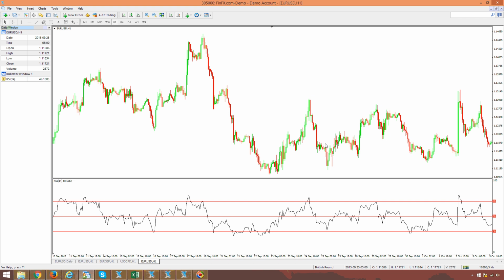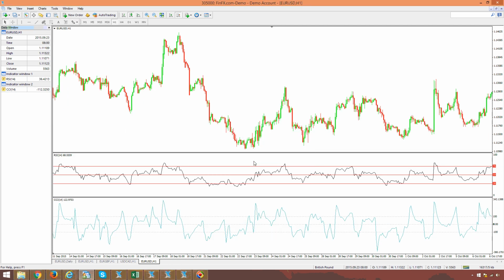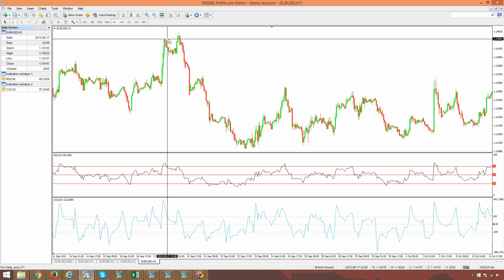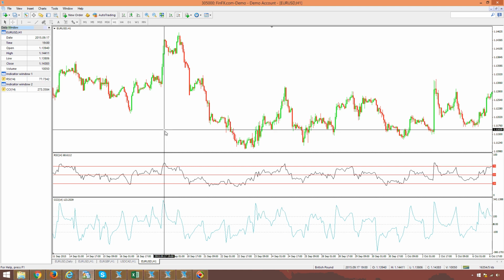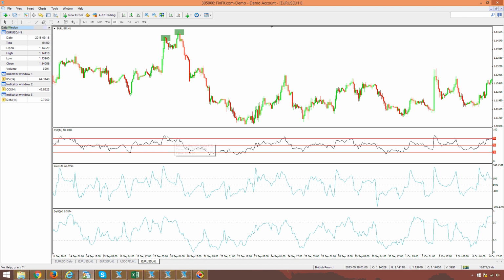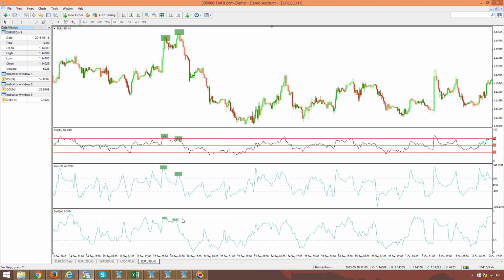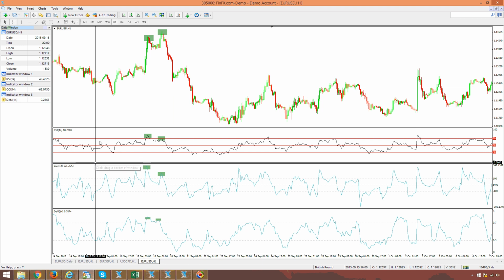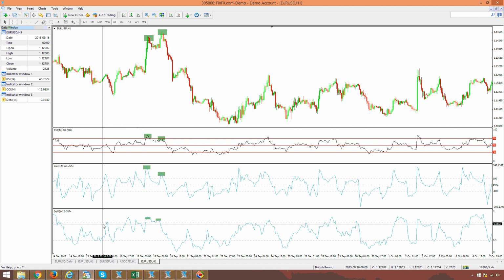Advantages and Disadvantages of Trading Binary Options With Oscillators Part 2